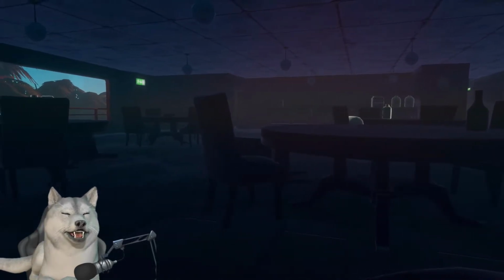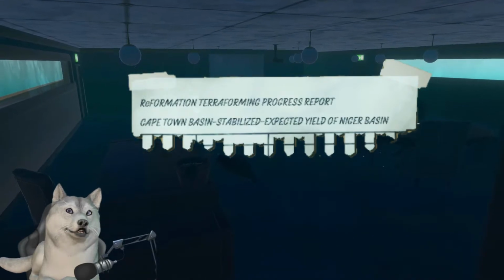Vasagatan Story Walk-Through | RAFT | Will Wealthy People Sink the World? (Spoiler: PLAUSIBLE)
What are your odds of surviving your own rich friends? Slim to none. Find out what happened on this ill fated yacht headed by a fat cat who could care less, to a deadly degree.

Hey there Virtual Rafters,

Welcome to the next chapter coverage of the story line laced within the survival game Raft by Redbeet Studio. The first stop off at the radio tower has provided us with the next location in this mystery and this time we’re climbing aboard the wreckage of a luxury yacht that was doomed before it ever set sail because in this world, it’s just highly realistic that the rich people in your life couldn’t care less about what happens to you. Maybe not even themselves. And this is exactly why no one should leave them in charge of climate change.

Below are just a few links, but there’s much more where that came from if you feel like going down a rabbit hole. But you can also wait for further chapter analysis because the madness that rich people can create doesn’t stop with Vasagatan. NOPE! We’ll have tons of reasons to revisit this topic in future walkthroughs so hopefully you’ll stick around and explore these social science ideas through gaming.

Timecodes:
0:00- Intro
1:30- Walk-Through Vasagatan Story Mode in Raft (Item Gathering)
8:28- Story and Note Analysis from Raft’s Chapter Story Locations
11:00- Why We Shouldn’t Let Rich People Make Decisions for the World
16:35- Wealthy People are Bad and Unethical Studies (Discovery News Segment)
19:29- Story and Note Analysis from Raft’s Chapter Story Locations Continued
22:35- Preview Balboa Island in Raft